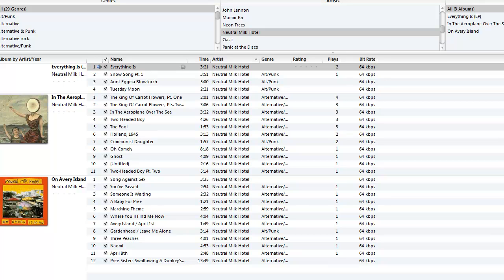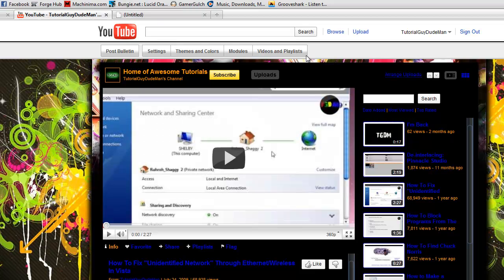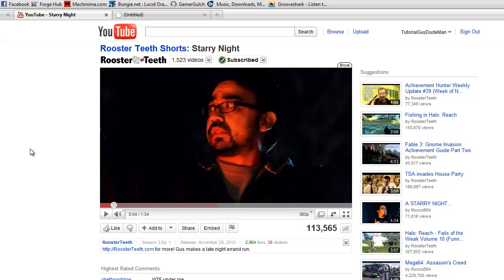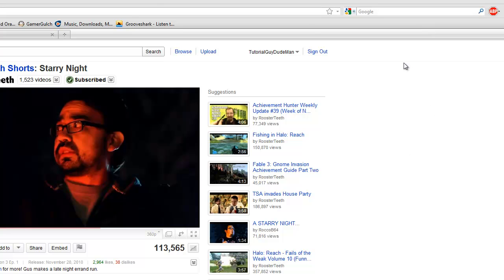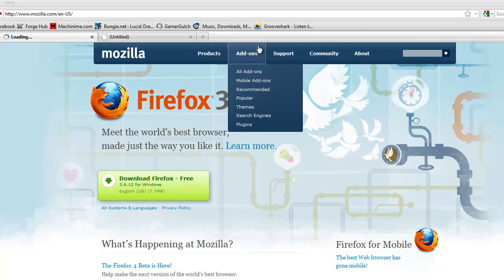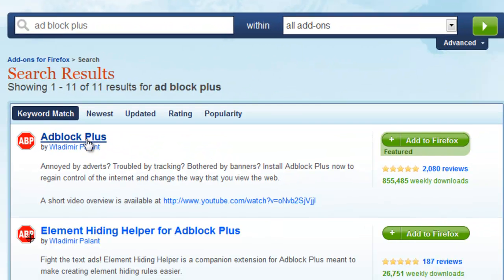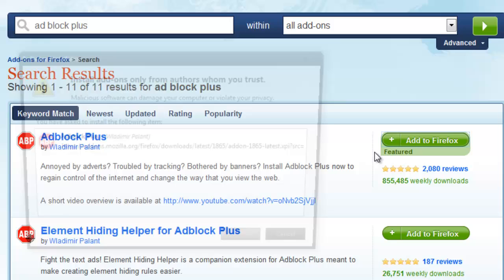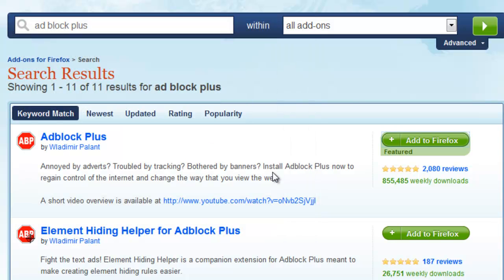How To Remove Youtube Advertisements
Scratch what I said about it being Firefox exclusive, I thin Google Chrome has an ad on for it too, under the same name.